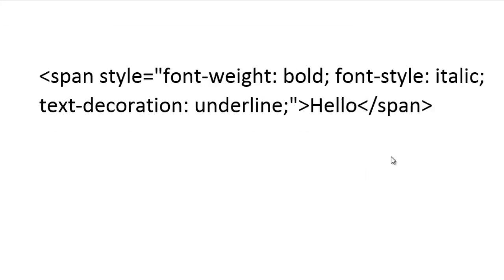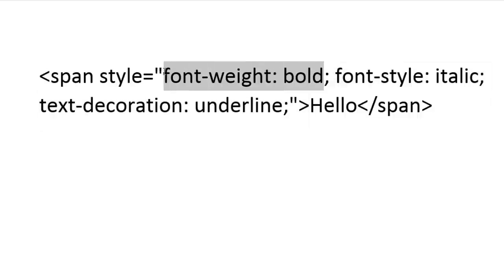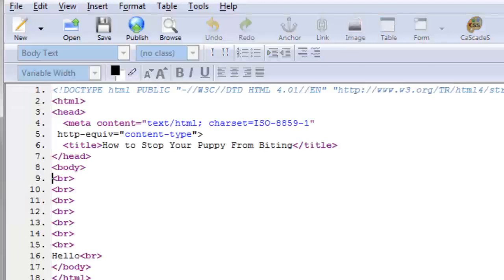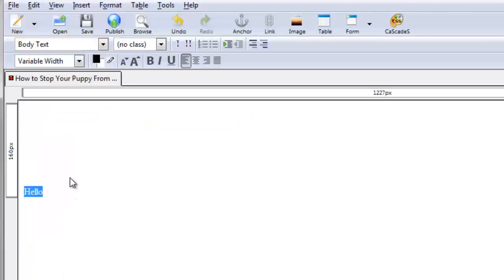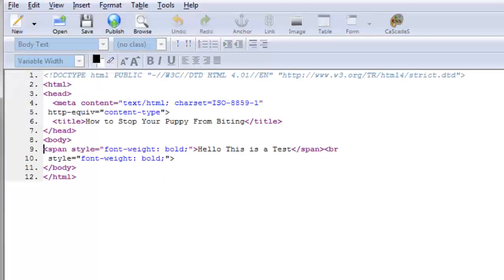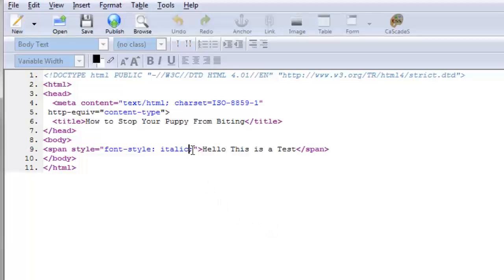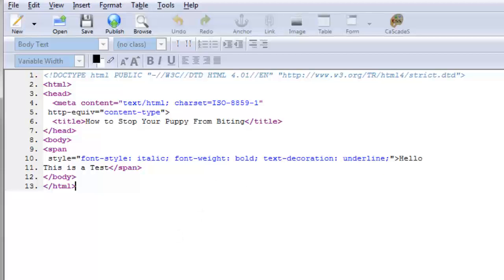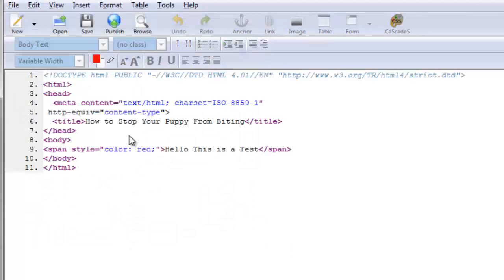HTML Tutorial । Part - 6 । Formatting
In this video we are going to learn HTML Formatting.
html,
html5,
html tutorial,
html css,
html for beginners,
html coding,
html basics,
html css tutorial,
html forms,
html website,
html animation,
html and css website,
html attributes,
html advanced,
a html link,
a html code,
htmlkpkui